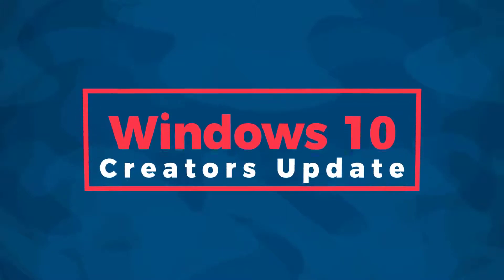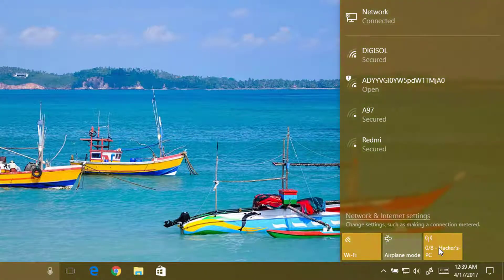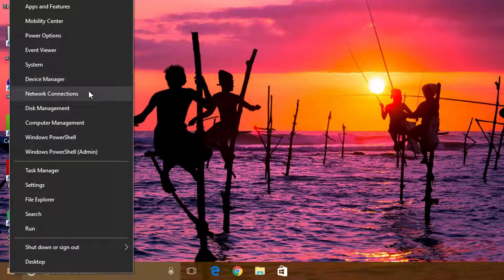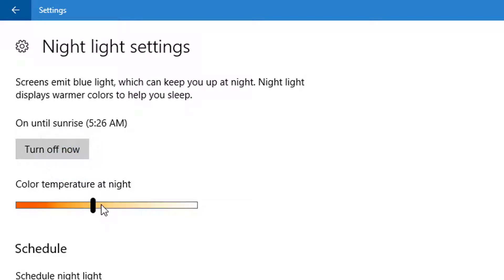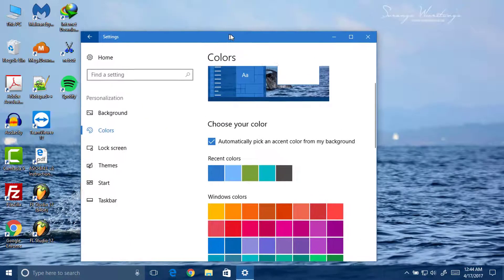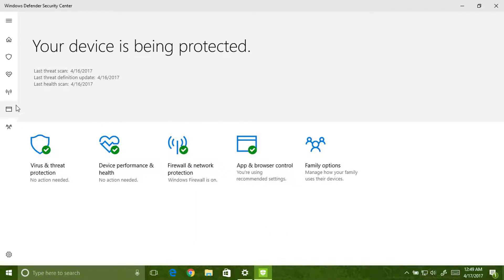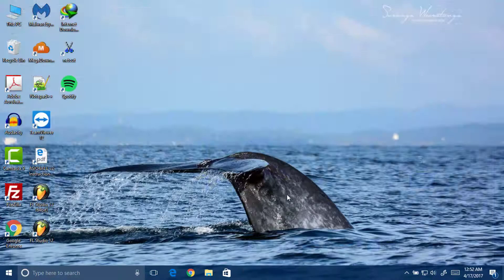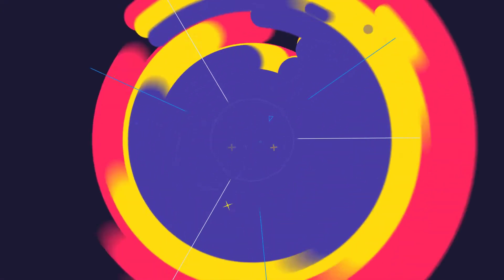All Hidden Features of Windows 10 Creators Update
Hey What's up guys recently Microsoft has released the Windows 10 Creators Update.

I shown the every feature that is new  in this update.

The Features Are :-
1. Cortana mic icon, shortcut key for cortana, safe search in cortana.

2. Network - Enable Hotspot, Automatically Turn on Wi-Fi, Open Network Setting

3.  Download Status Showing in notification panel

4. Start Menu group folders

5. Removing blue light and Night mode to protect eyes

6.Changing Colors of title bars and task bar automatically

7.Gaming Mode and Live Streaming and Recording

8.Updated Windows Defender with high security level